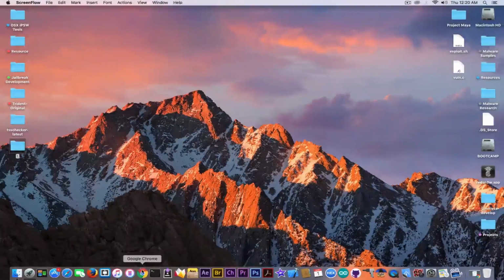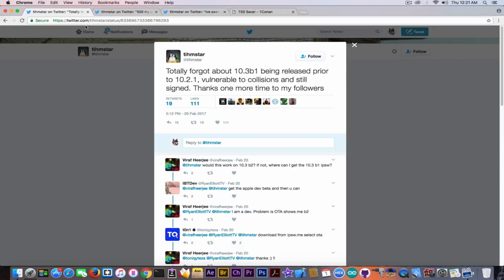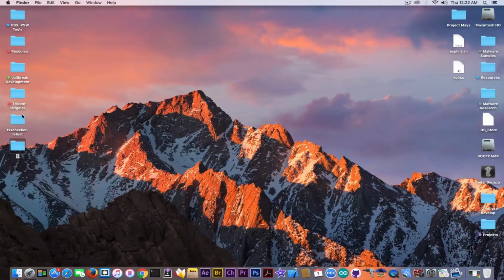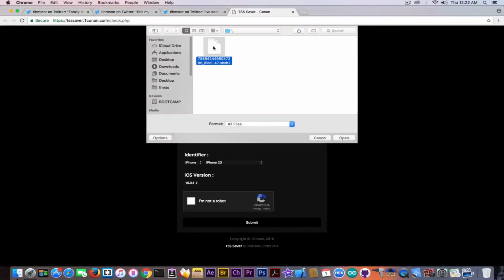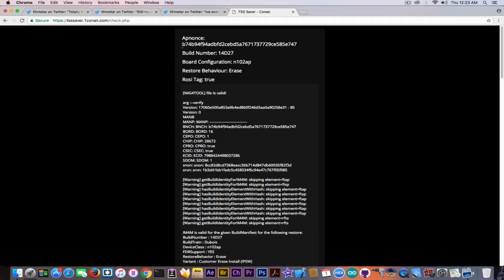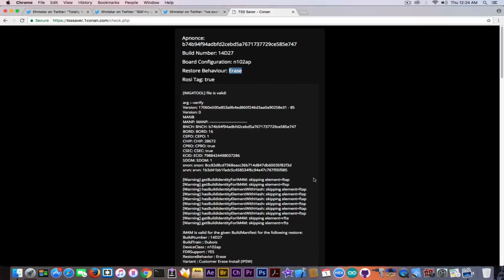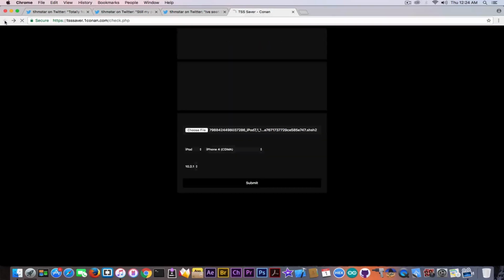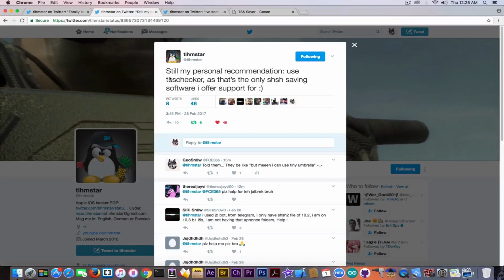iOS 10.2.1 Downgrade - How to Check If SHSH2 Blobs Are Valid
I've decided to make this video because there were a lot of methods to save SHSH2 blobs lately and some of them unfortunately are not compatible with Prometheus (FutureRestore) Downgrade so they can't be used to go back from iOS 10.2.1 to iOS 10.2. Ever @tihmstar has created prometheus downgrade tool, a lot of SHSH2 tickets saving tools were created: TicketBox, TSS Saver, a SHSH2 Bot for Telegram, TSSChecker, etc. Unfortunately, some of the blobs were saved in a wrong format: i.e. Missing ROSI Tag, missing generator, bad format, incomplete digests, etc. So in this video I will show you how to verify the blobs you have saved to ensure you can use them to downgrade in the future. Some of the blobs were saved correctly but because people used a bad boardconfig, they won't work with their specific device, in the video I show how to check that as well.

You should repeat this procedure every time you save your blobs for a version, and yes, you should save your iOS SHSH2 blobs for any version that appears, you never know when you need to go back to a specific firmware like iOS 10.2.1 or iOS 10.3 Beta.
I have plenty of tutorials on saving SHSH2 correctly, I will attach some down here.